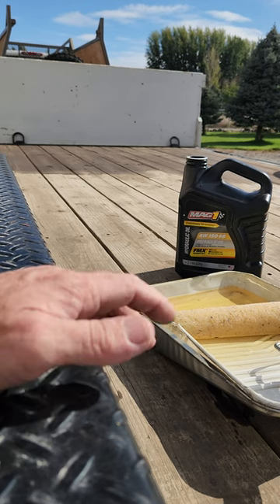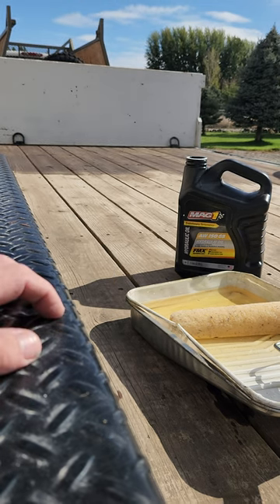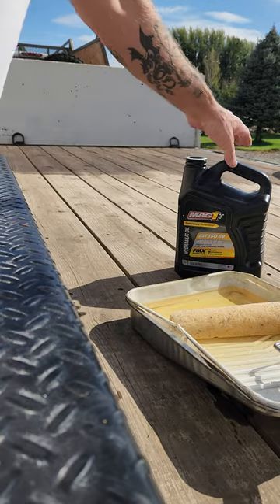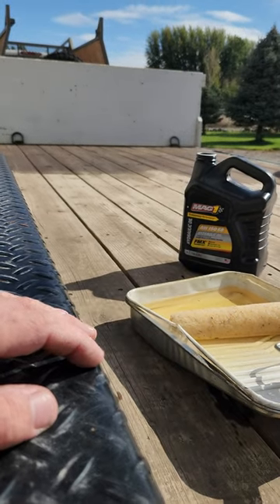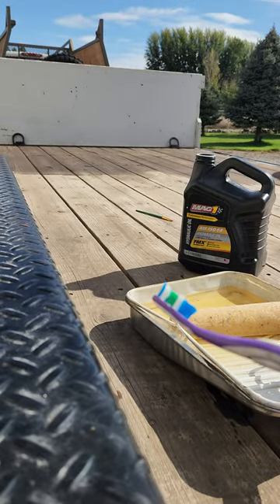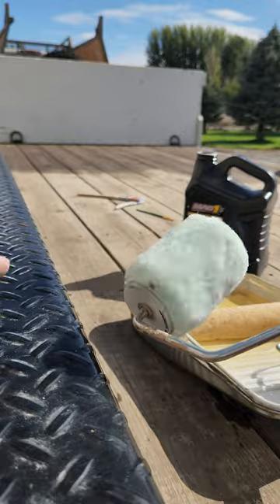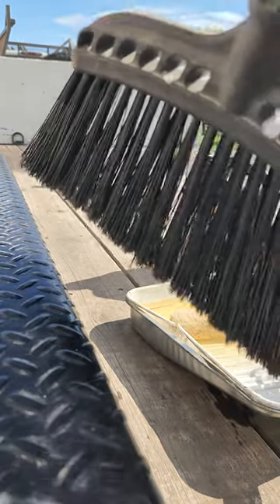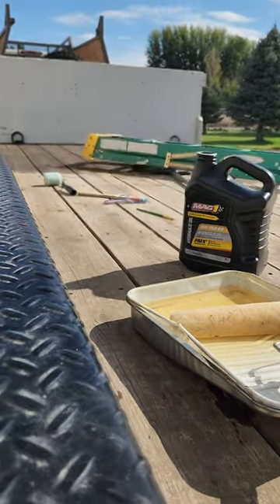How to protect your flatbed wood decks on trailers or trucks.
using hydraulic oil and any means necessary to spread the oil, paint roller, paint pan, mop, broom, ladder, wifes tooth brush, kitchen sink! whatever works for you works for me. hope you enjoy ✌️